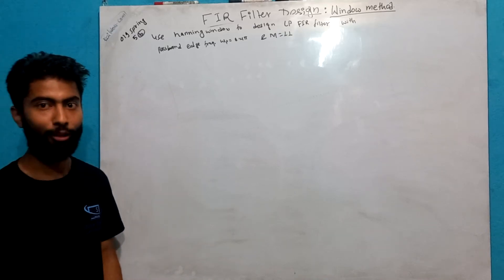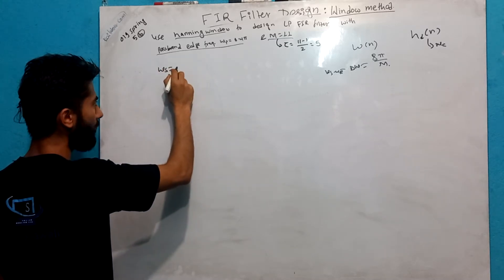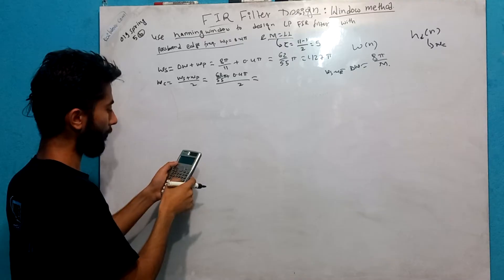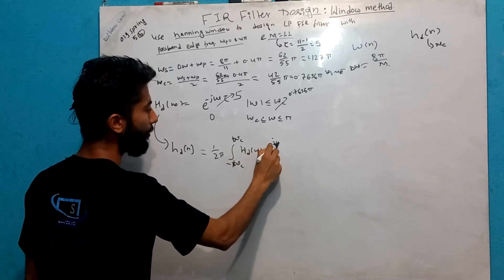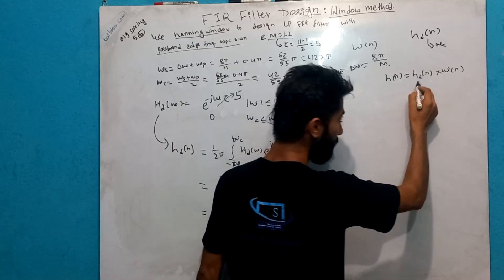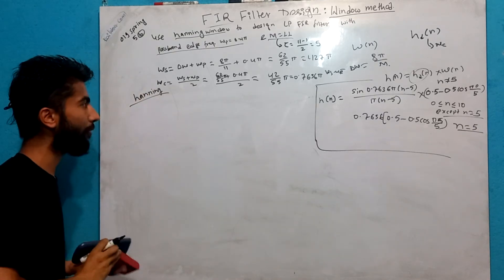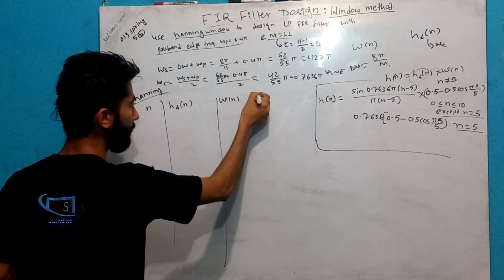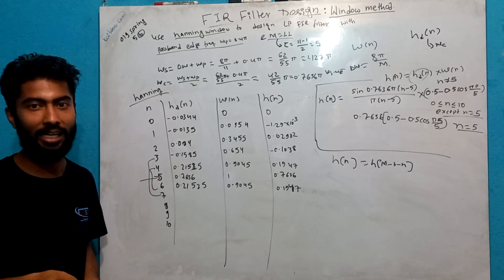DSAP6.5 019 Spring FIR Filter Design Solved - Shiva Gyawali